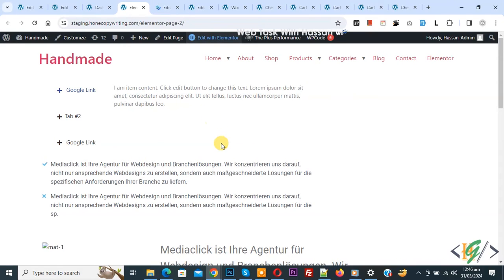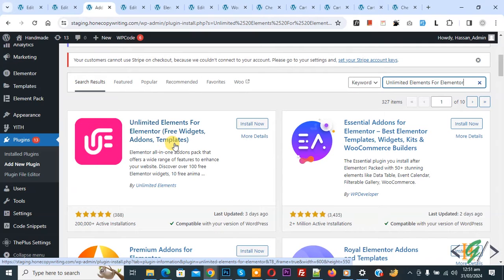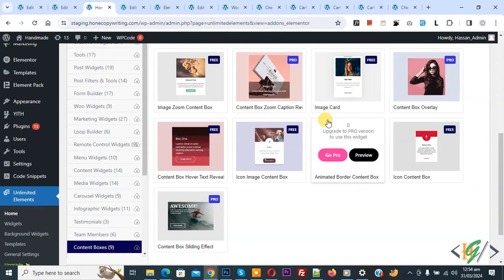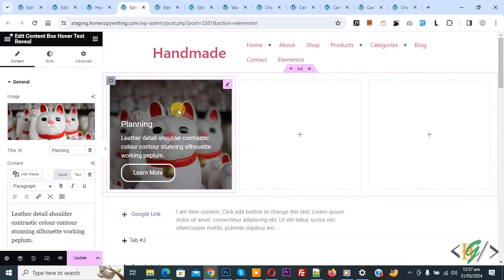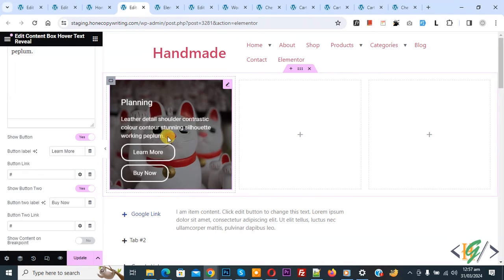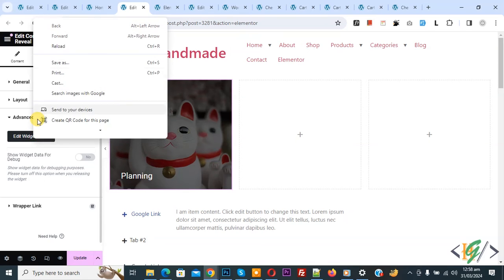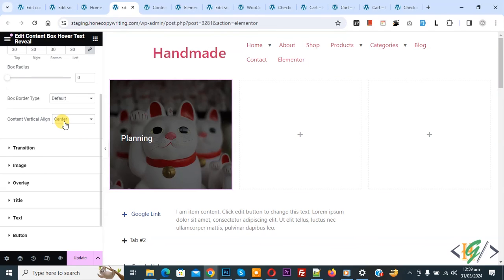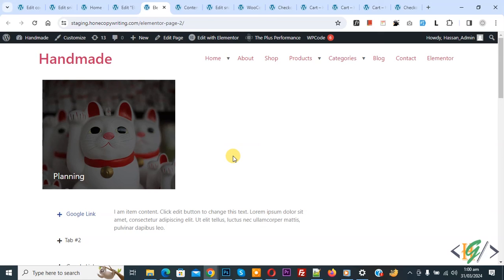How to Show Text & Button Over Image on Hover in Elementor WordPress | Reveal Content / Widget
In this wordpress tutorial for beginners you will learn how to display text and button over background image on hover using plugin " Unlimited Elements For Elementor (Free Widgets, Addons, Templates) " in elementor pro website page builder plugin. So after installing and activating plugin go to widget and then install element " Content Box Hover Text Reveal " and use this in your page / post.